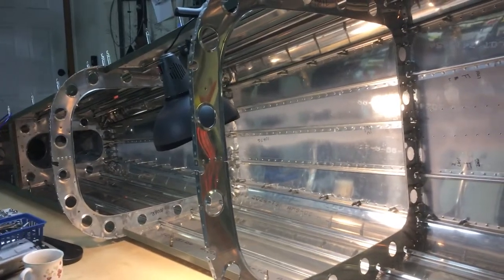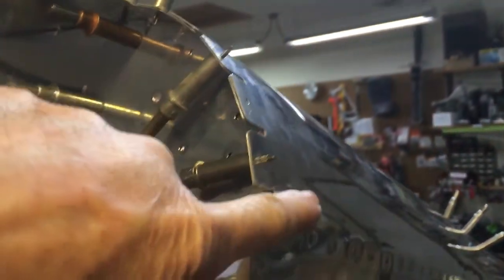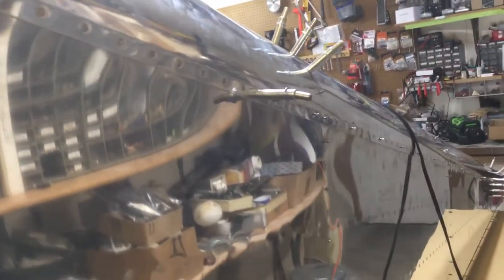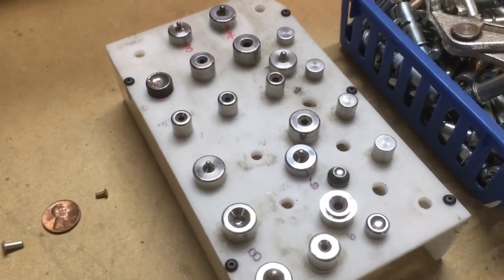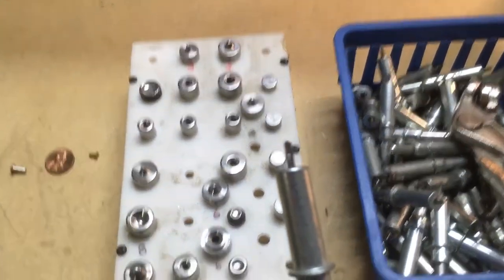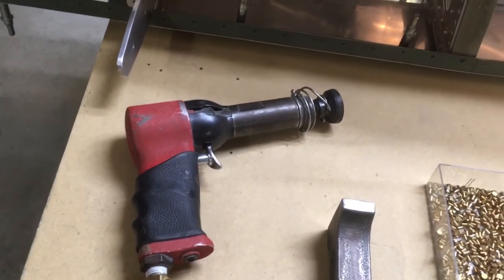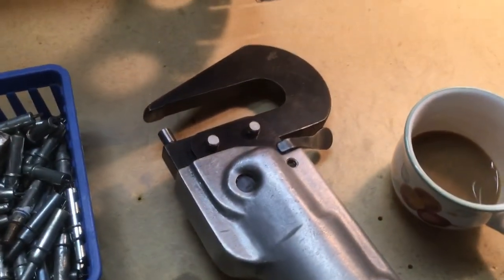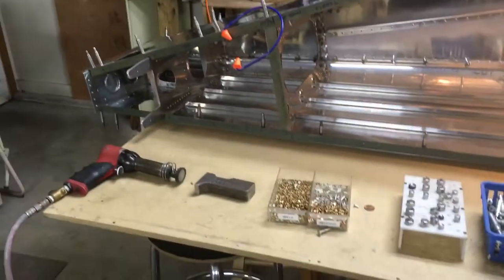RV-10 Rivets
Progress and basic rivet intro